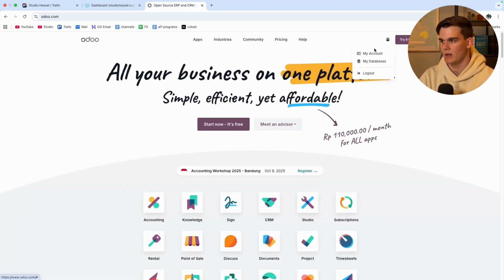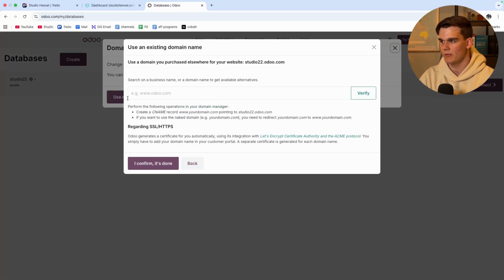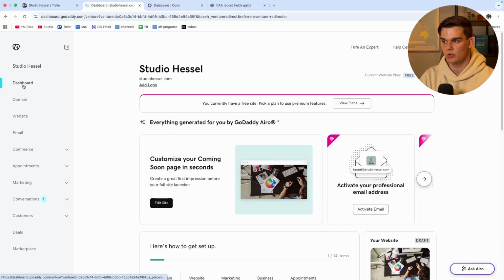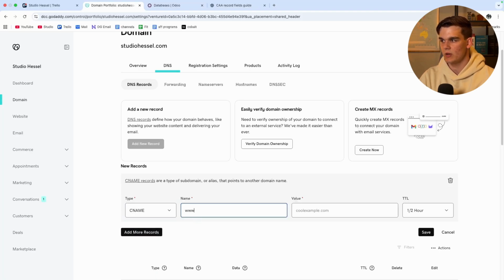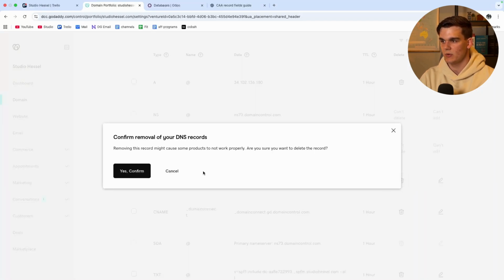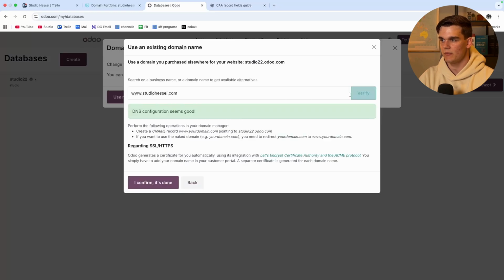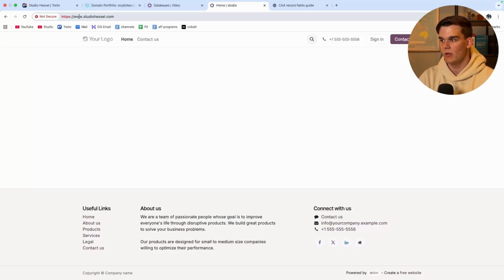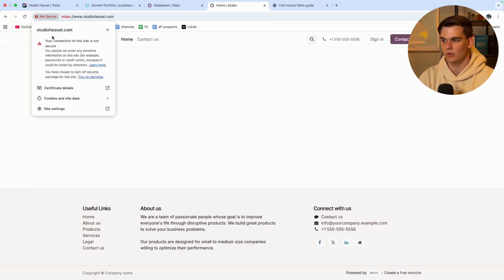How to Connect a Custom Domain to Odoo | Step-by-Step Guide for 2026